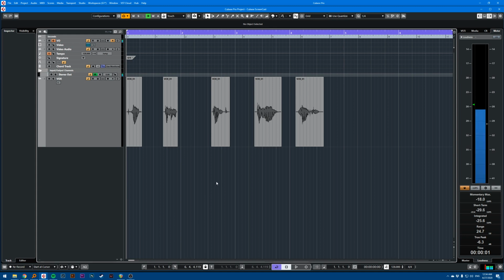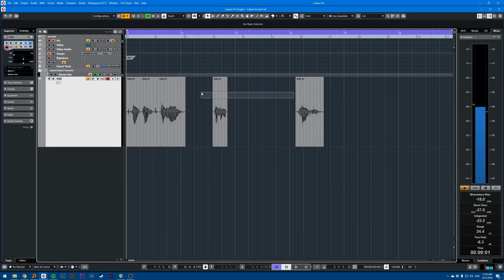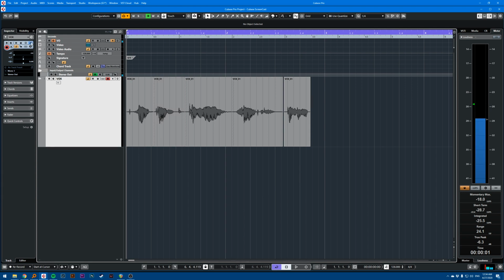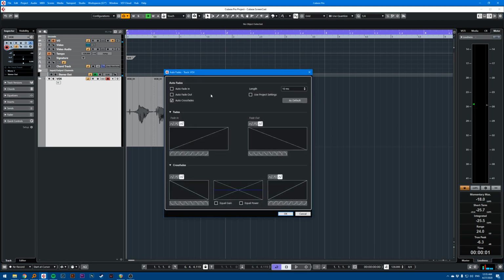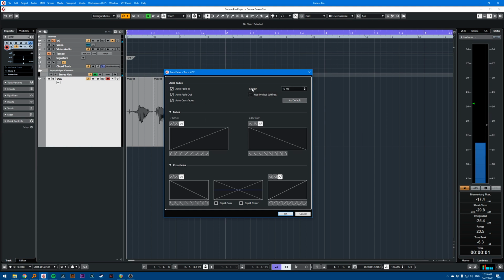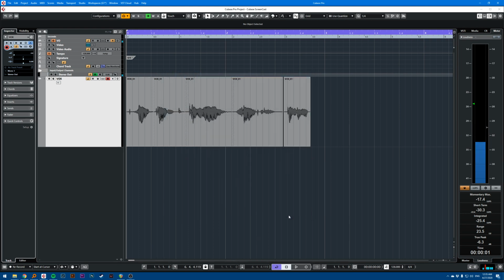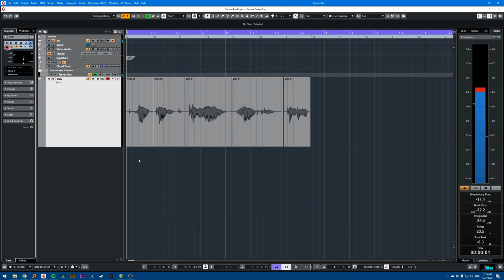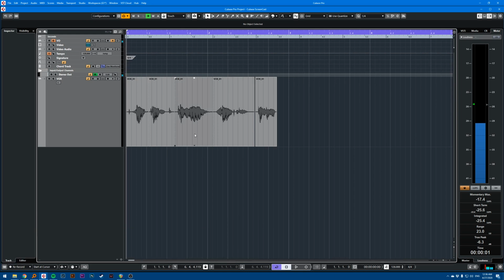011 Cubase quick tip - Auto fades and auto crossfades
This Cubase tutorial will show you how to use the auto fades and auto crossfades function. This can really speed up your workflow if you need to do a lot of editing.